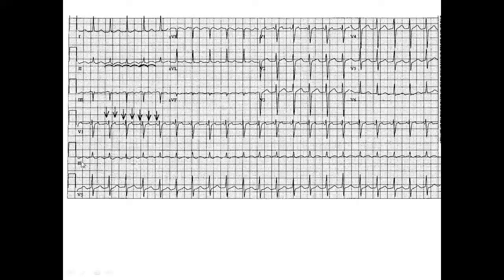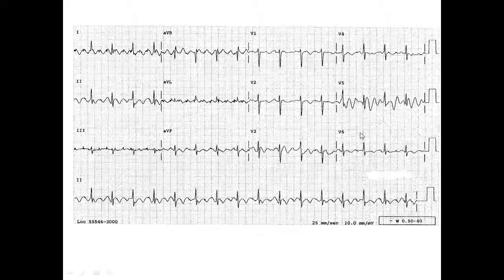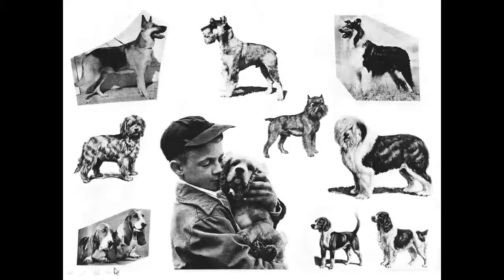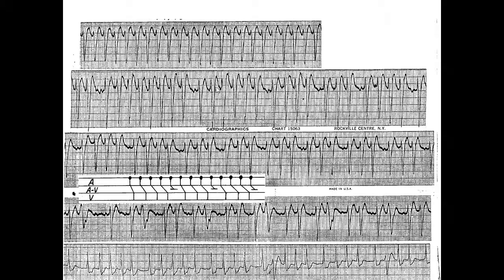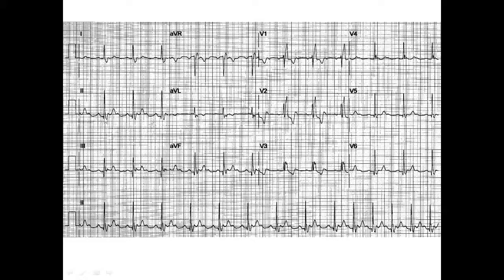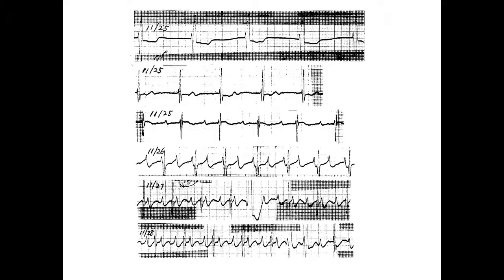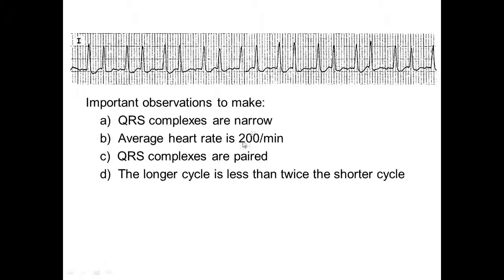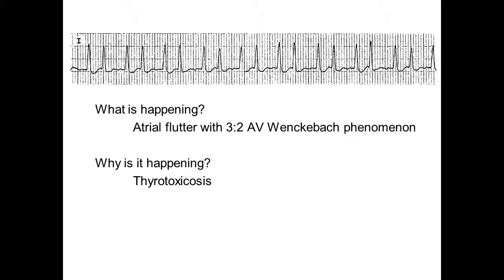Atrial Flutter, A-Z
Dr. K. Wang
1.27.16